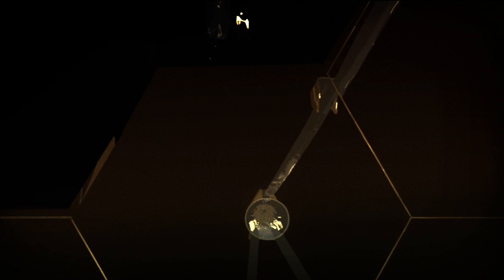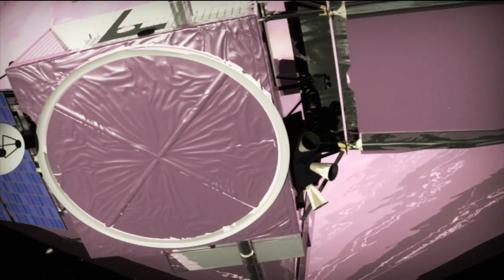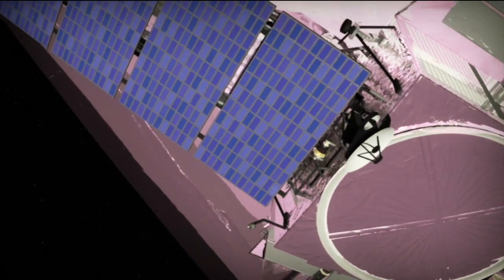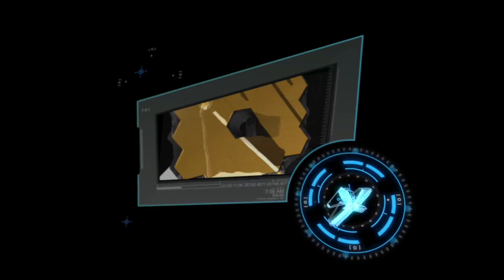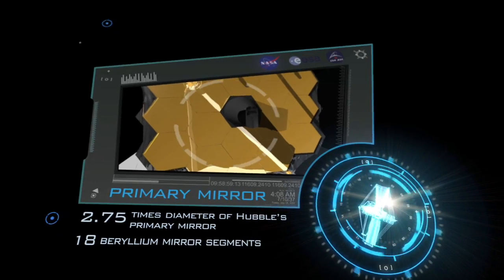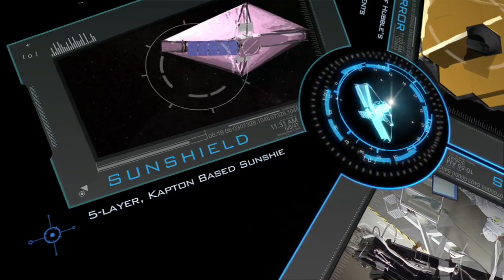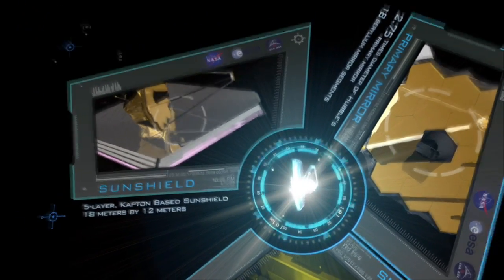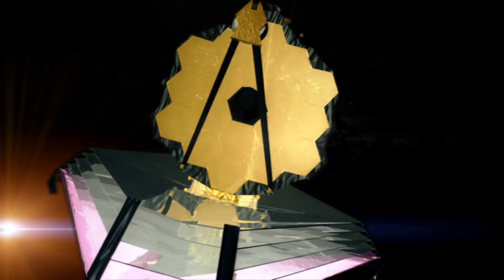Webb Telescope Trailer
Can you imagine seeing 13 billion years back in time, watching the first stars grow, galaxies evolve and solar systems form?  When the James Webb Space Telescope launches, we will get that chance.  Scheduled for launch in 2014, the Webb Telescope is the heir apparent to Hubble.